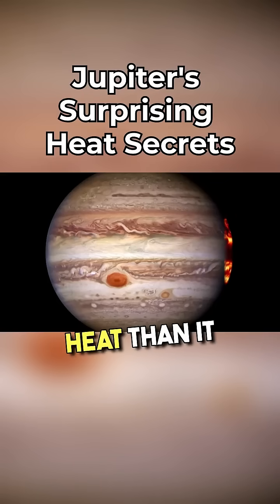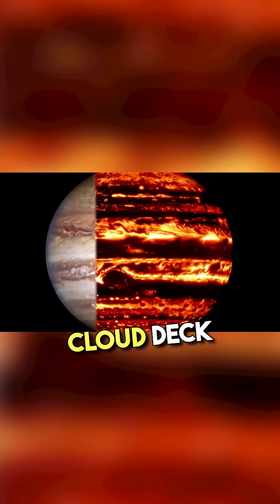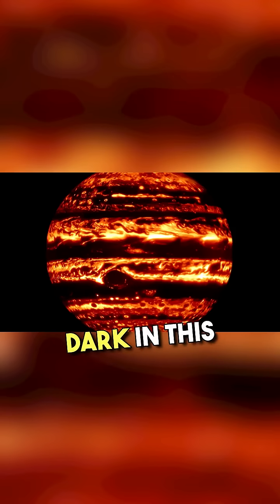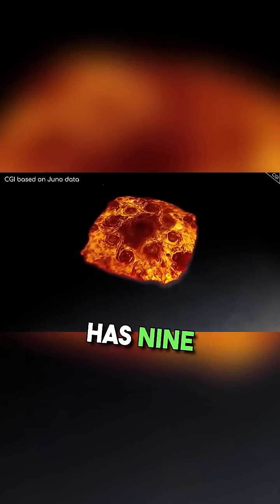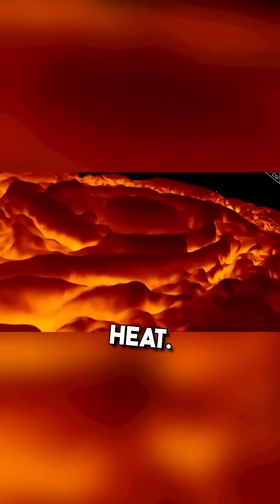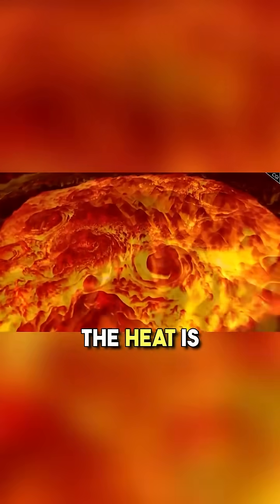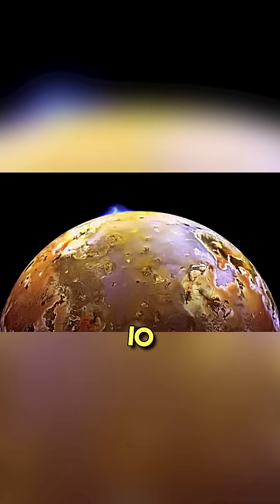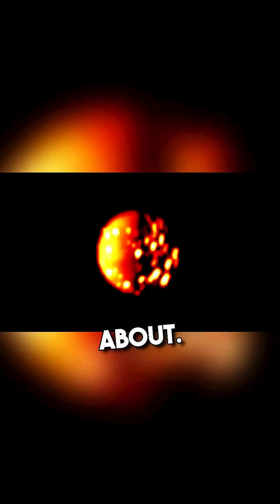Jupiter’s Surprising Heat Secrets 🔥🪐🌌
Jupiter is not just cold and distant — it’s radiating heat in mysterious ways! 🌟🌡️ Scientists have uncovered strange secrets about how the gas giant generates and retains heat. Join AstroInnovate as we dive into Jupiter’s hidden energy source and what it tells us about giant planets across the galaxy. 🚀✨